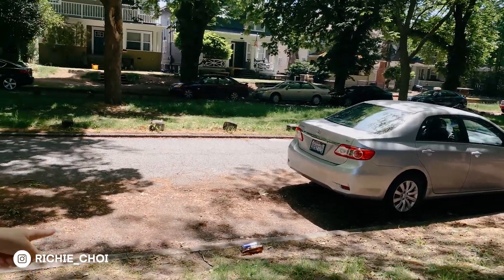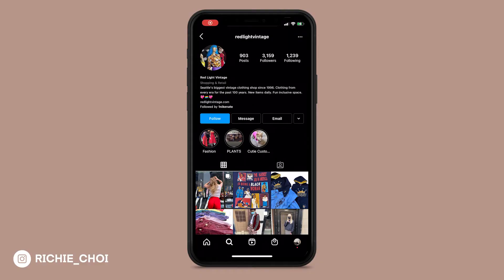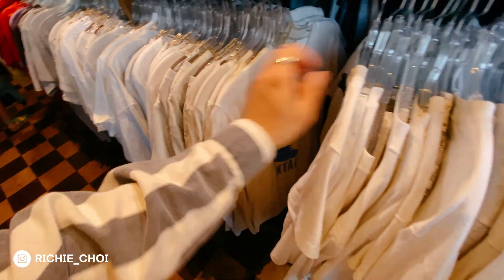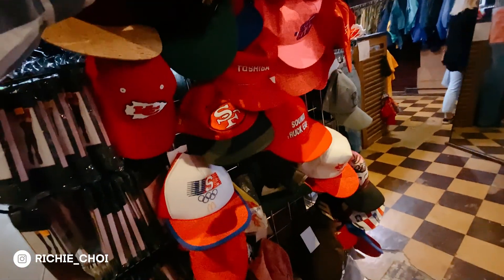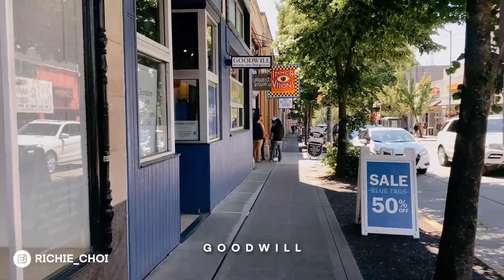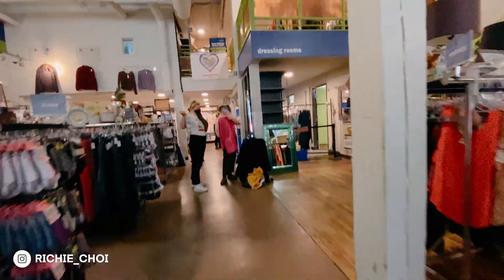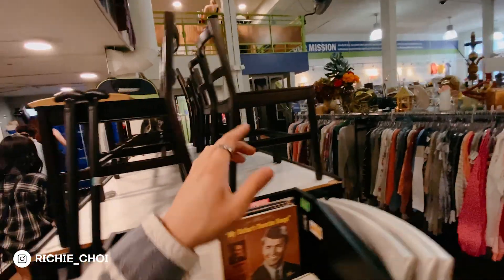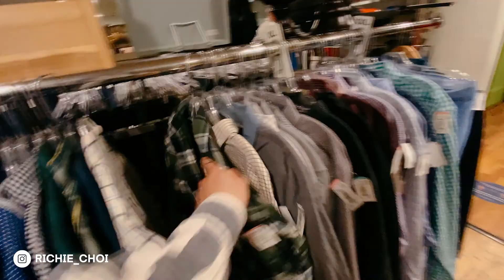Seattle Vintage Shops You Need To Check Out // Thrift with Me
What's up everyone? We're back at it with another vintage shopping video! We go around U District this time around and see what the shops on The Ave have for the vintage enthusiasts!

0:00 - Intro
0:53 - The Ave
1:21 - Shop #1
3:51 - Shop #2
5:25 - Shop #3